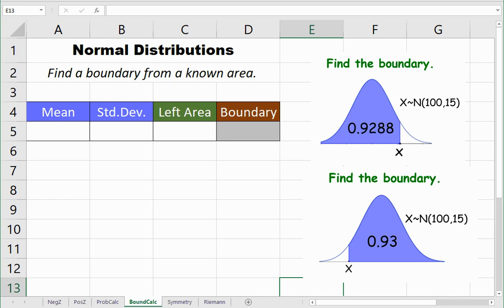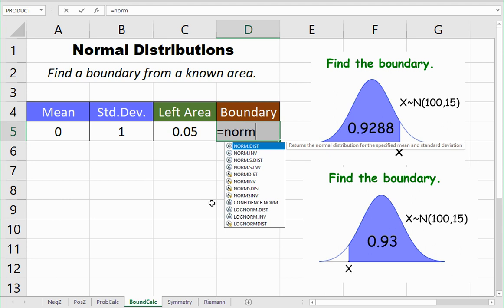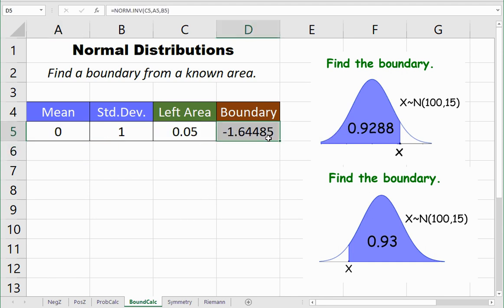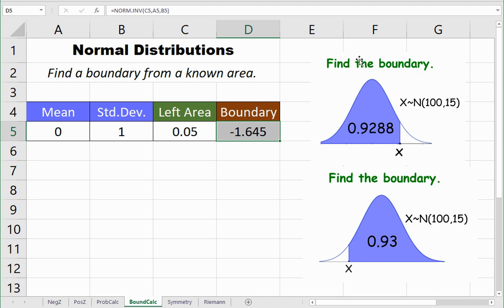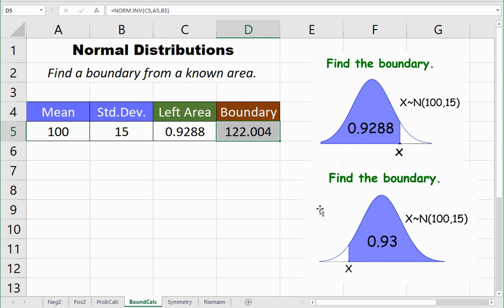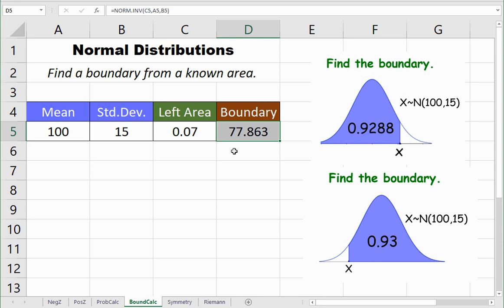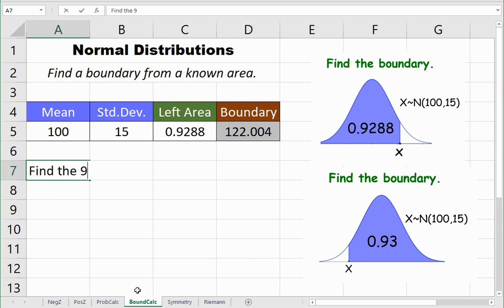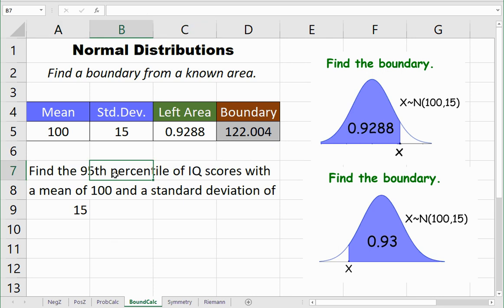L8-Normal Distributions (4) Spreadsheet for finding boundaries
Learn how to construct a spreadsheet which automatically calculates a boundary given an area to the left of the boundary.